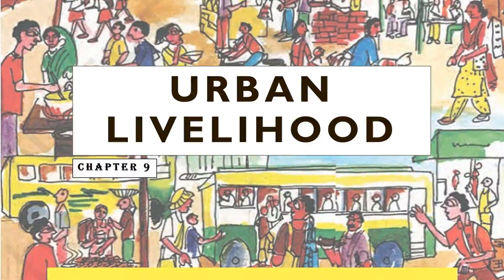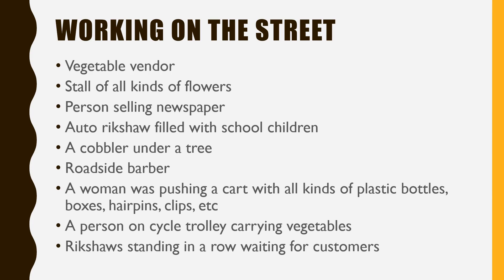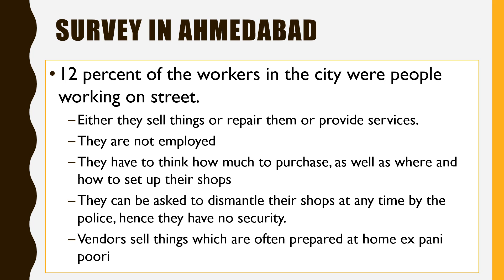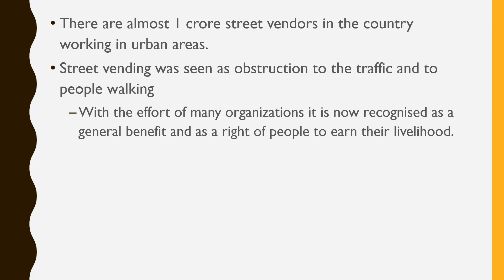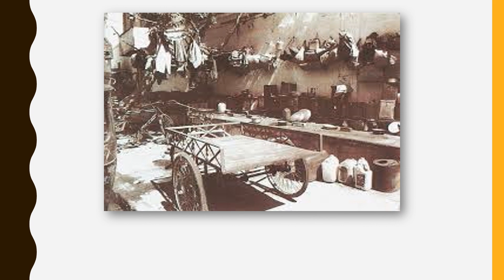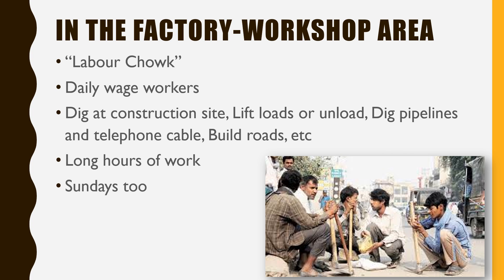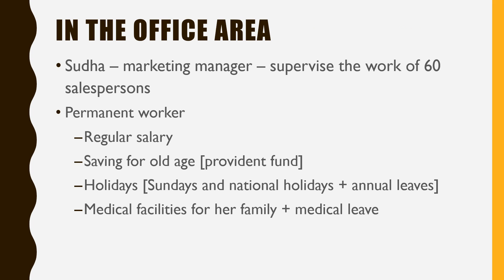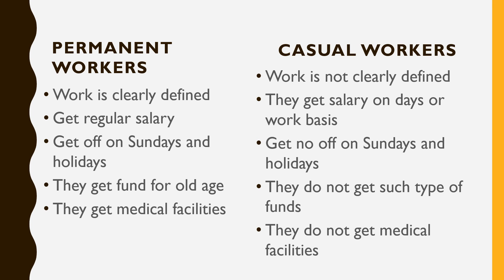Class 6 Pol Sci Ch 9 Urban Livelihood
Class 6
Pol Sci
Ch 9 Urban Livelihood